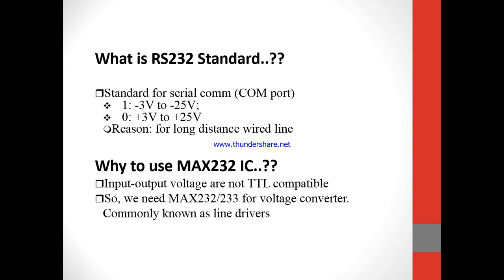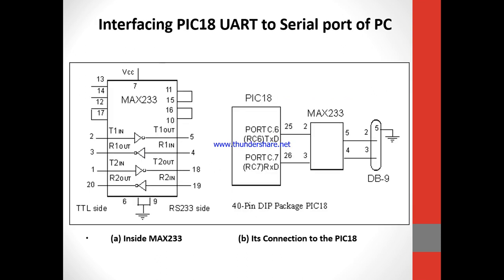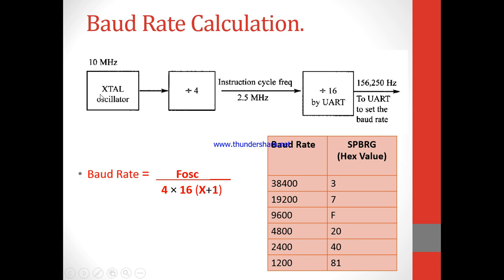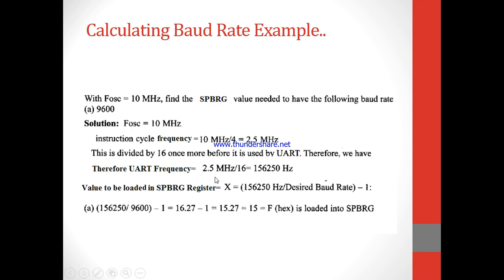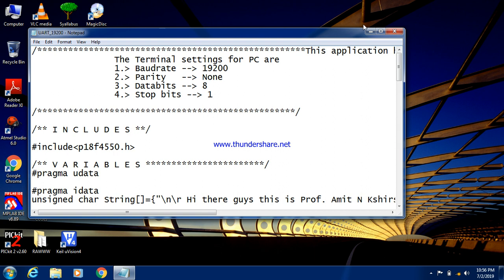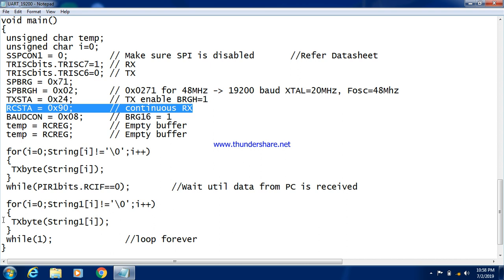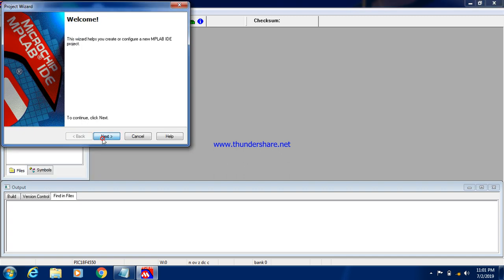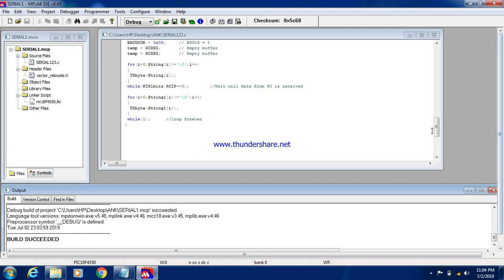Serial Communication using PIC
In this video we are learning in detail technique behind serial communication in PIC microcontroller